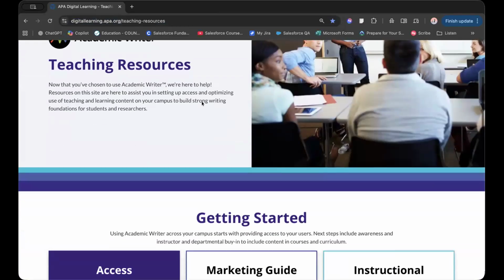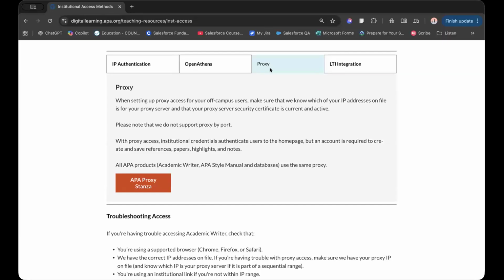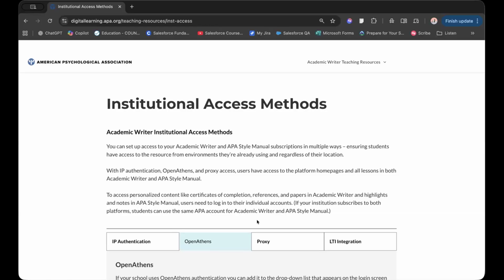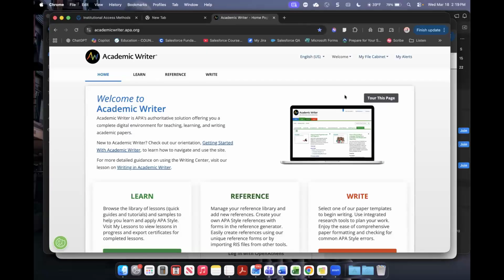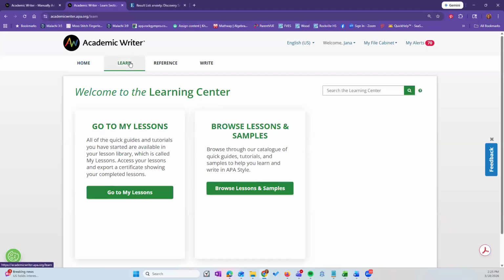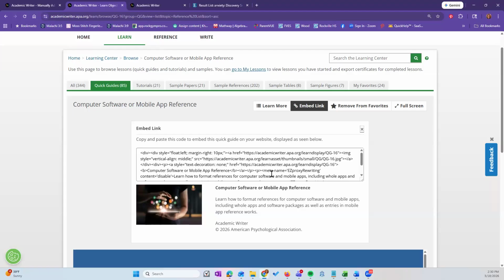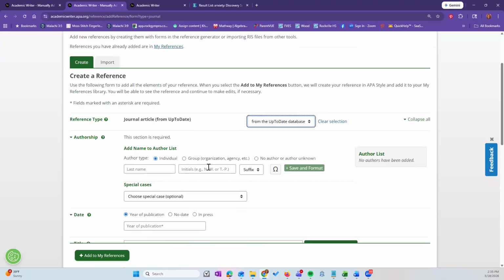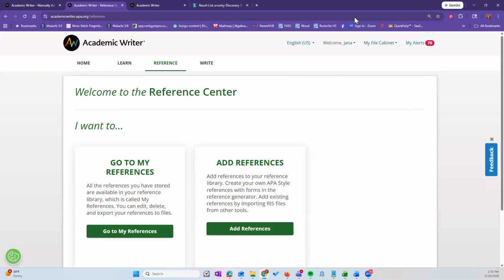Academic Writer New Features Webinar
Recorded on March 18, 2026, this webinar covers:
Accessing Academic Writer
Learn about the new email lookup feature for off‑campus access, plus a review of existing access mechanisms including IPs, proxy stanzas, OpenAthens, and LTI integrations with your LMS.

Review of References
Explore how students can learn about, create, and import references using RIS files (and understand key issues to watch for when reviewing imported references).